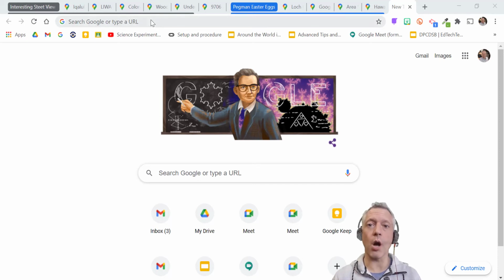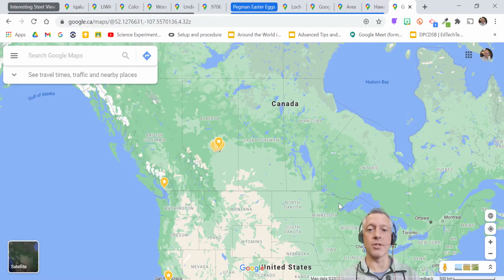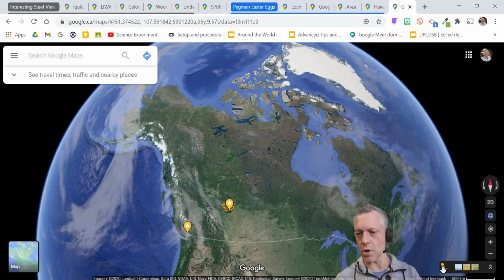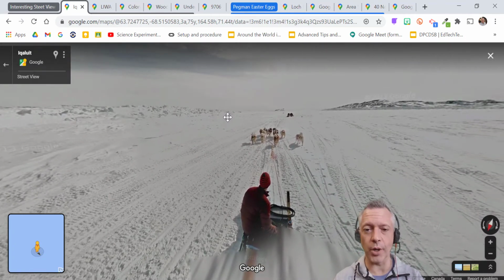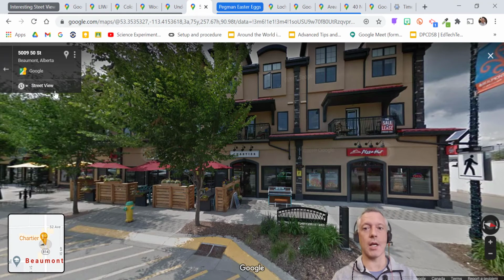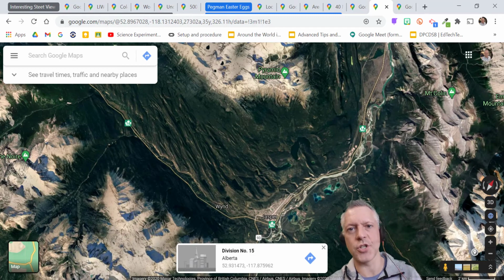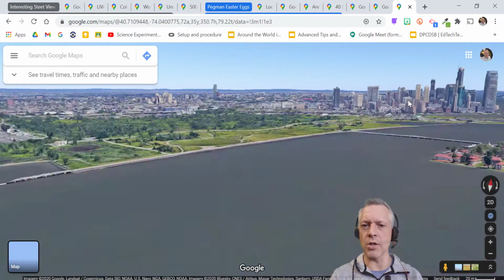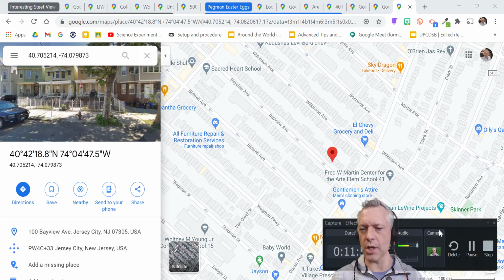Google Maps Full Walkthough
Teachers can follow this Google Maps lesson progression with their students. Let's look at some of the great educational features of Google Maps including how to move on the map, street view tips and flying!